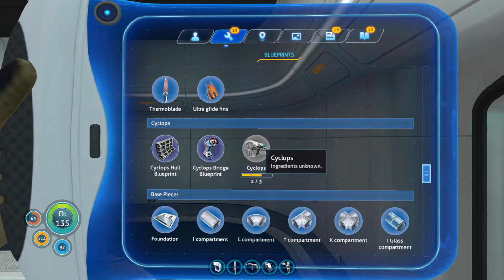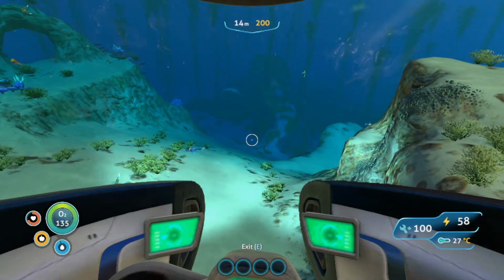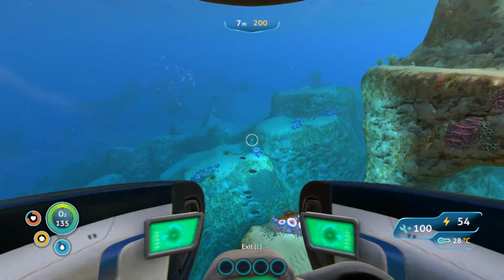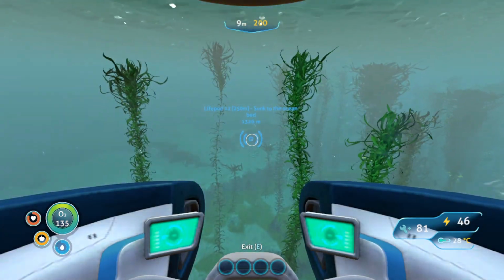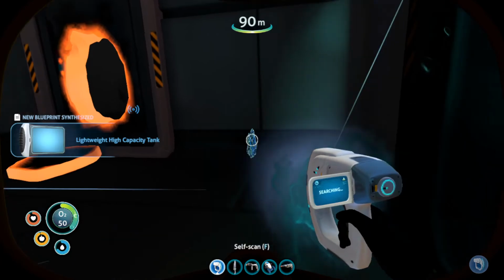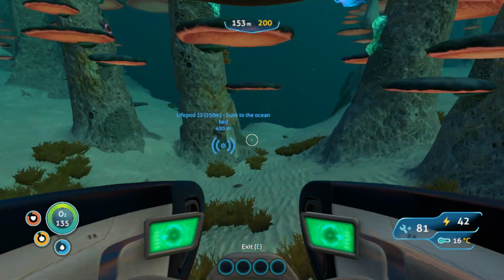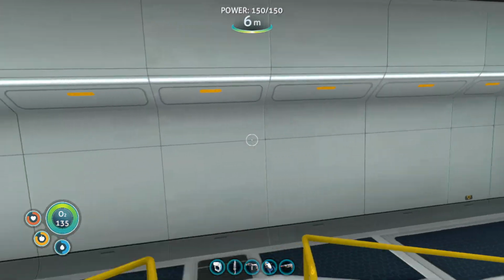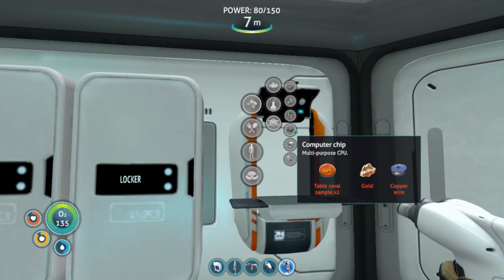So Many Fragments | Subnatica Episode 16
Were back in the deep waters of subnatica